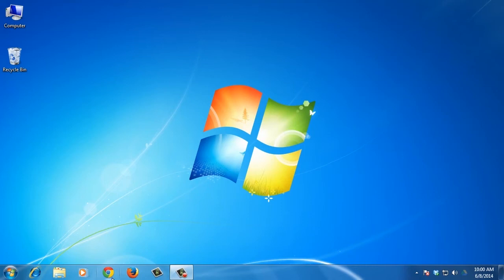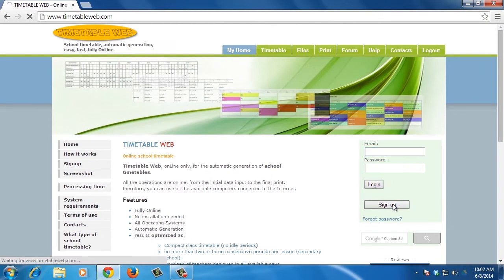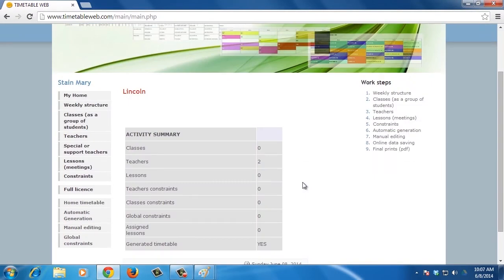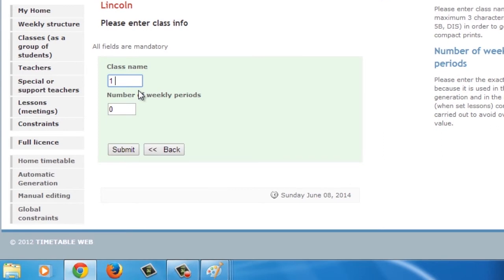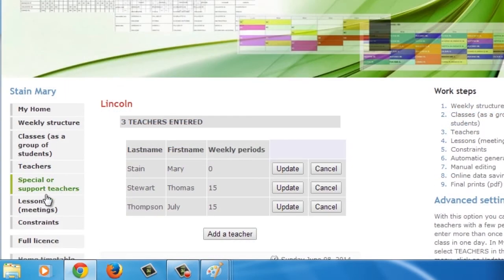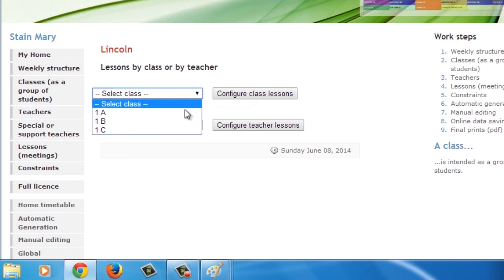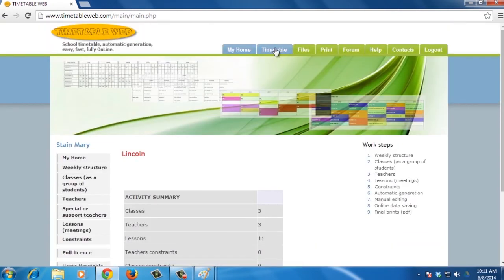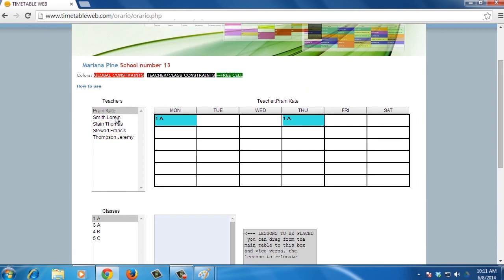How to Make a Schedule and Timetable Online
A timetable is a basic time management tool consisting of a list of times in which possible tasks, events, or actions are intended to take place. Although it’s immensely useful, for example, for school, a timetable is usually created in a simple word processor or spreadsheet. However there’s a web application  that is stored in the Cloud called “Timetable Web” that allows any user to create a timetable in a very simple way.

Step # 1 - Visit Timetableweb.com

You will need to create a new account to use this app. To do this go to the right side of the web page and click on the “Sign up” button. Next, you will have to complete a basic form that asks for your name, email and different functions.  Once you're done click “Send”.

After this, you’ll be able to log in to your account.

Step # 3 - Navigate through your Dashboard

After creating an account, you’ll be presented with your main dashboard. To the left side you’ll find a bar that allows you to navigate to the different editing sections, so you can complete them in the best way for you.

Step # 4 - Create the classes

For example, if you click on the “Classes” button  you can add classes and name them and add the number of weekly periods. You can keep adding classes or split them.

Step # 5 - Add information about the teachers

You can also enter information about the teachers of your institution, by clicking on the “Teachers” button and entering their last name and first name. You can also add a subject, the number of weekly periods and an email. Timetable Web also lets you update information previously entered.

Step # 6 - Add the lessons

The Lessons page is where you split all the lessons for the classes into the total number of periods allocated for a week. To work on this, click on the “Lessons” button. You can create the entries by class or teacher. Let’s set it up by class, as an example. Pick one class and  press “Configure Class Lesson”.

Then click the “Add lesson” button. Once you’re done completing the information, press “Add”. Timetable Web automatically highlights incorrect information, such as conflicts, in red--to help you rectify it.

Step # 7 - Create the timetable

Finally, when you’re finished with all the information related to classes, teachers and lessons, you can create your timetable. To do this, go to the upper side of the web page and click on the “Timetable” tab. You can create the timetable automatically or manually. Let’s press the “Timetable automatic generation” button.

Now you’ll see your Timetable created.

Result: Congratulations! You’ve just learned How to Make a Schedule and Timetable Online.